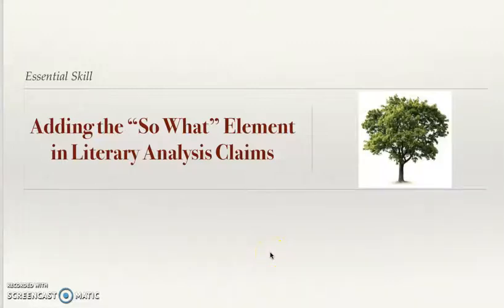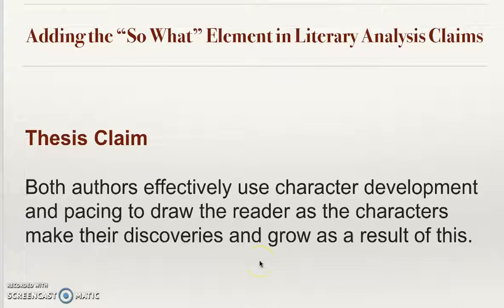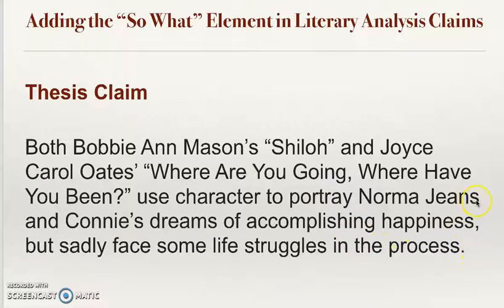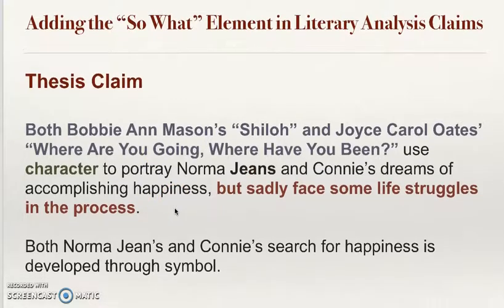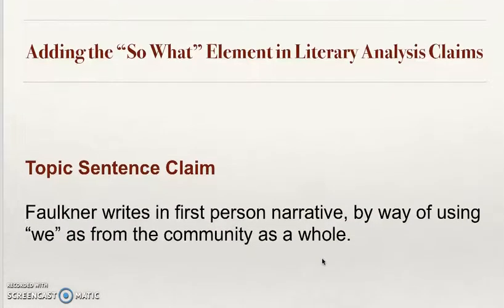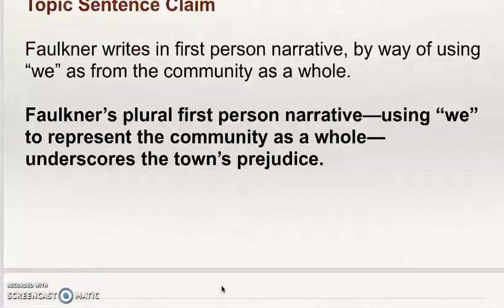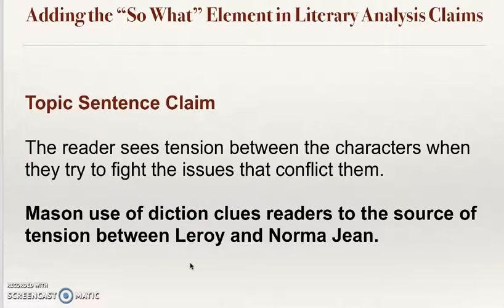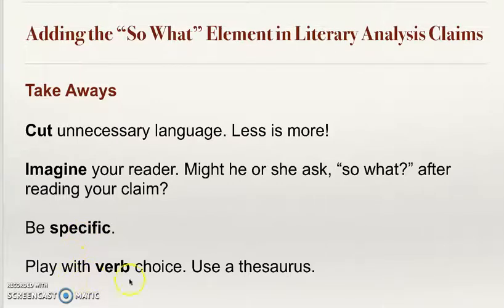Adding So What Element